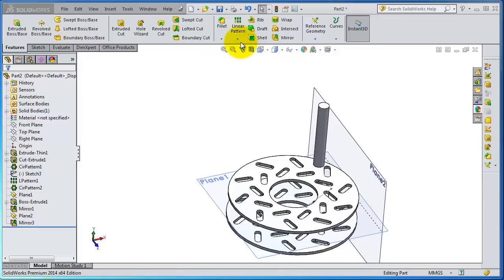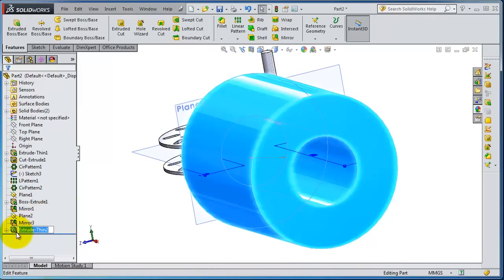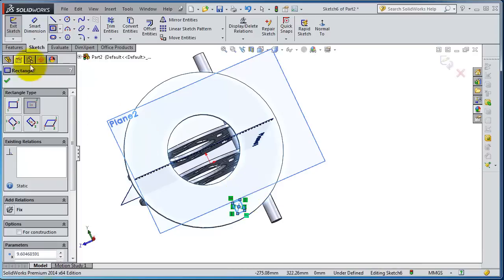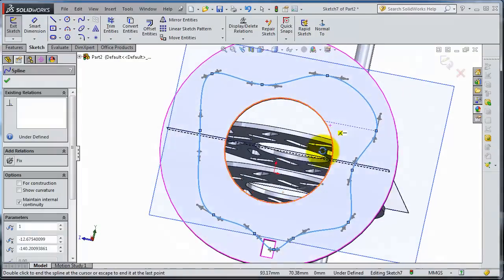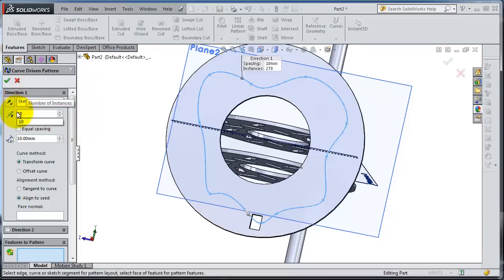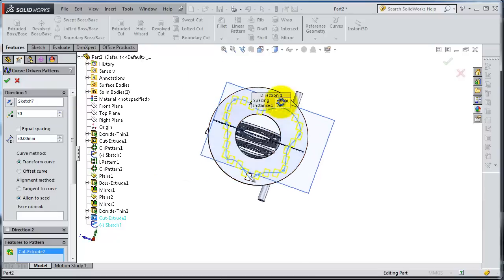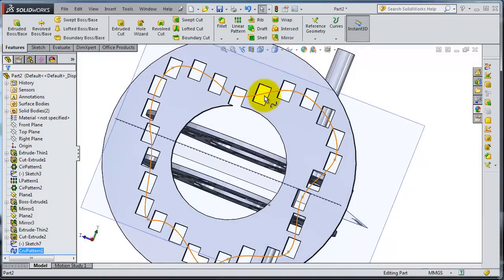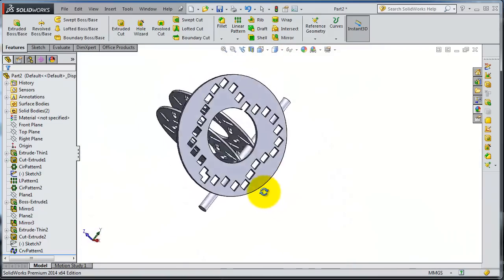SolidWorks Lecture Tutorial 48: Curve Pattern